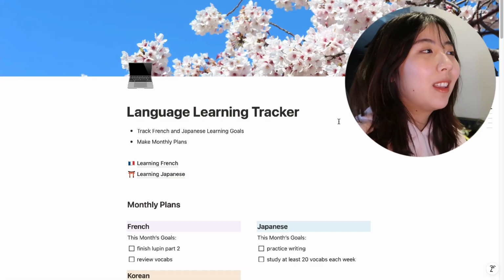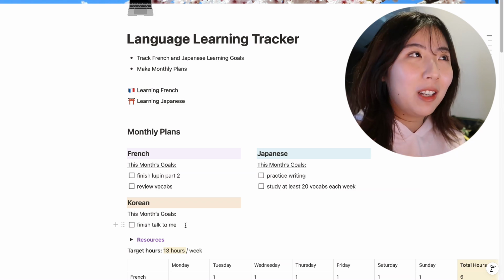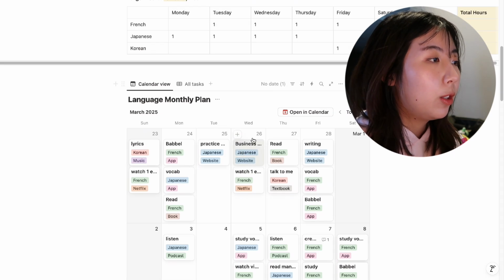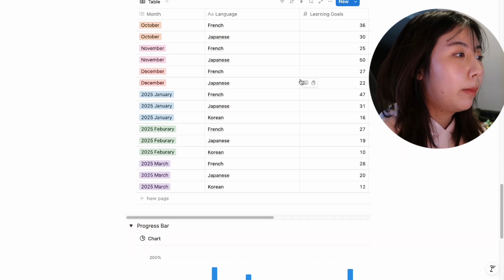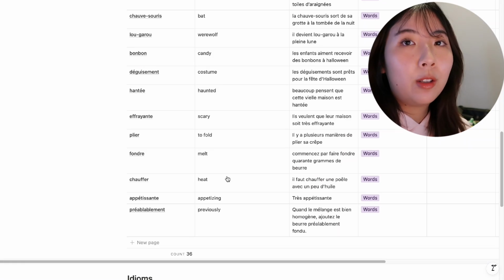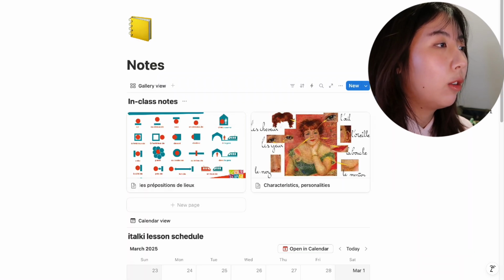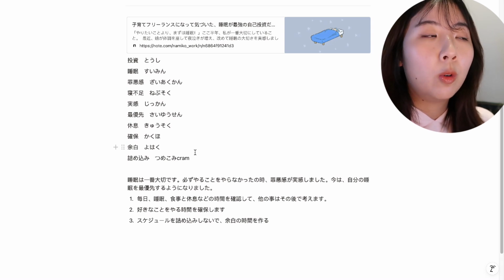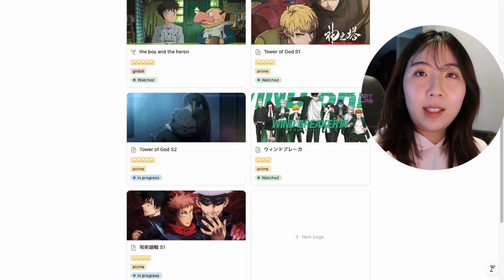How I Use Notion & Hobonichi to Track My Language Learning (A Simple & Effective System)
hi friends! hope you are having a wonderful weekend:) In this video, I will show you how I plan and track my language learning using notion and hobonichi. Simply put, I make plans in notion at the end of each month and check off tasks as I go. Hobonichi is for me to document my actual progress because a lot of times I do more(or less) than what I have planned previously. I hope that makes sense!

I don't know if you will be interested. Let me know if you would like a notion template! I have shared a basic version before but it will take me some time to put together this new one haha

Time Stamps:
00:00 Intro
00:17 Notion-main page
05:12 Notion- French
07:13 Notion- Japanese
09:58 Hobonichi